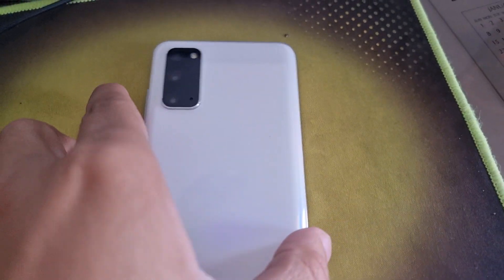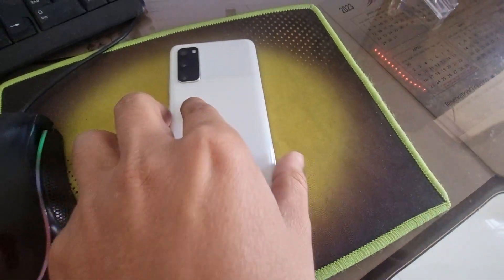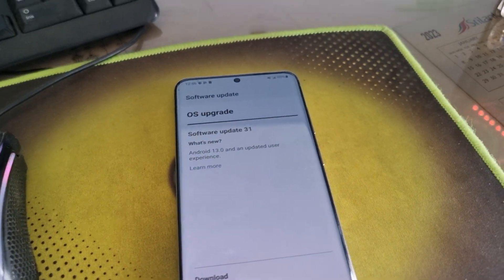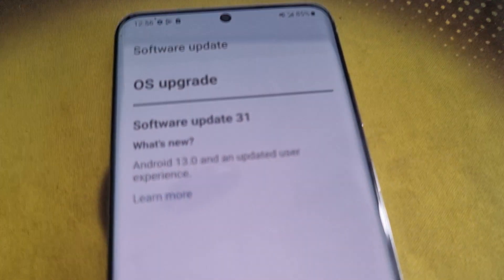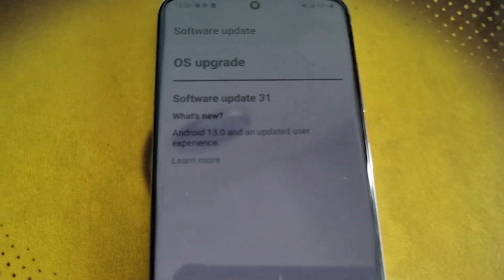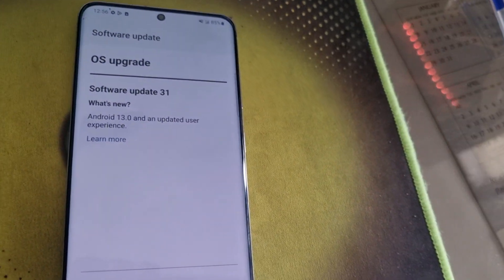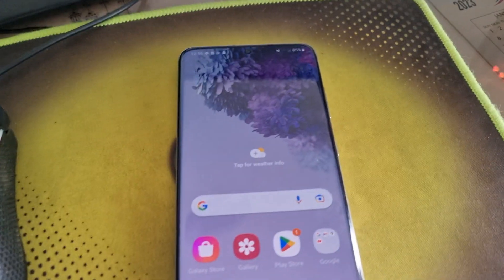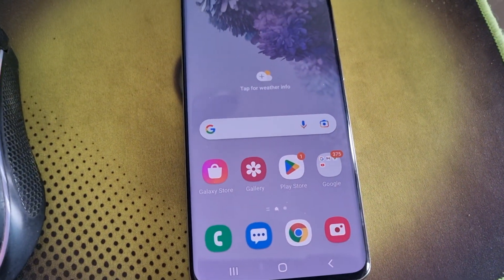I am updating my Verizon Samsung Galaxy S20 5G to Android 13 in 2023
For Samsung Galaxy devices, Android 13 debuted alongside One UI 5.0 in the second half of 2022. The Galaxy S22 series was the first to receive Android 13. I am updating my Verizon branded S20 model number SM-G981V in 2023 to Android 13.

To know all the details about every system update of Samsung Galaxy S20 you can check the Verizon official